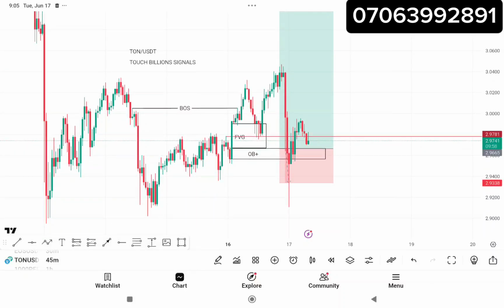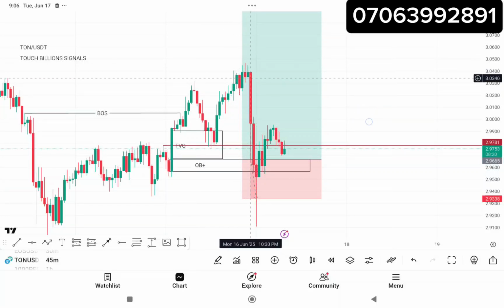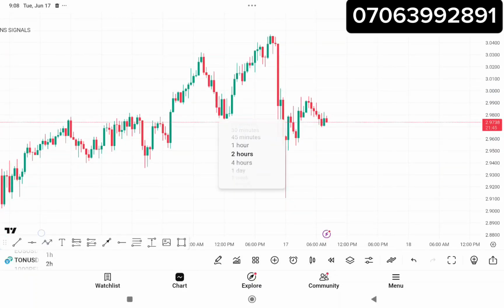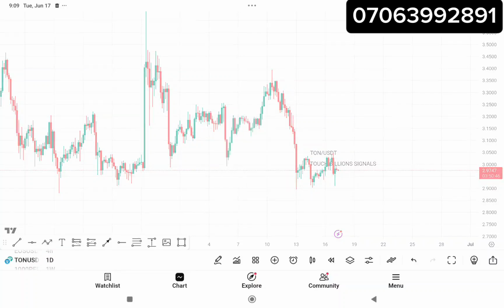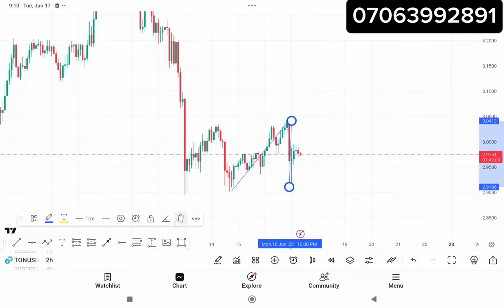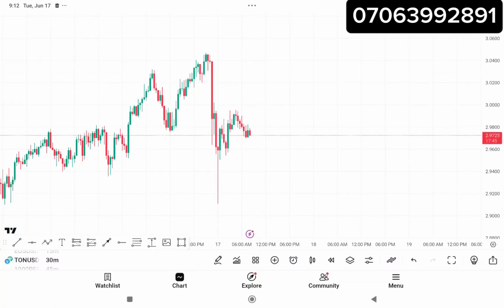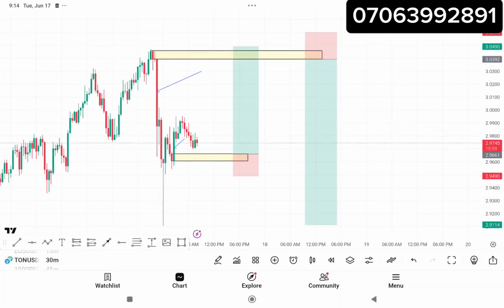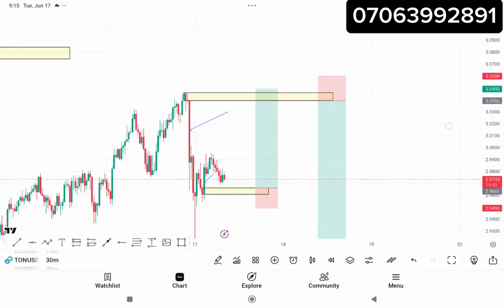Live Trading Analysis On TON COIN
Trade Analysis On Toin Coin